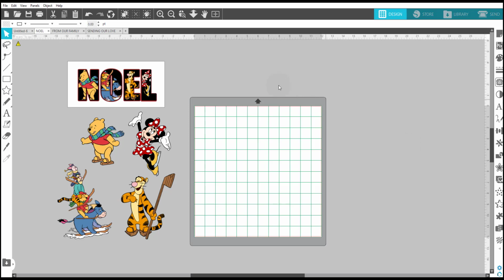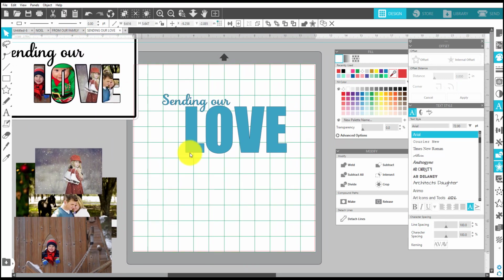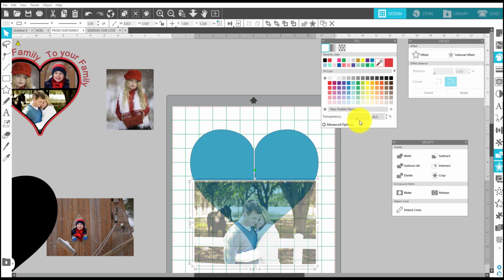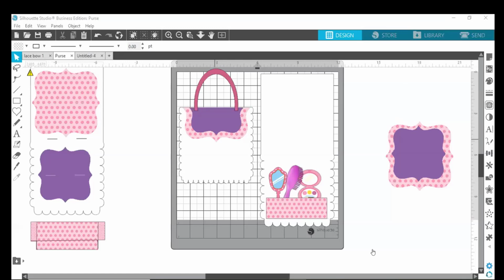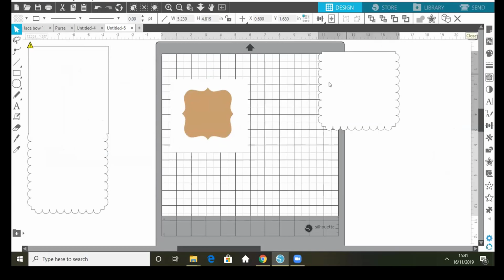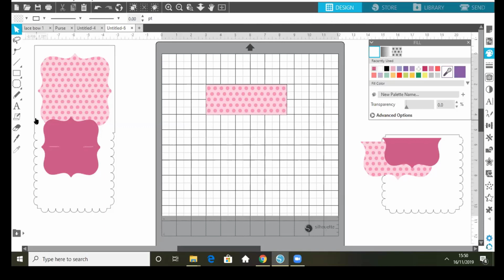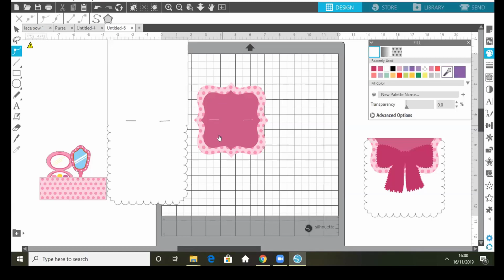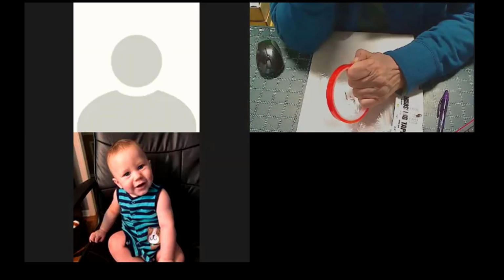Silhouette Class from 11.16.19 Pictures in Text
In this class we put images into text and shapes AND Stephanie showed us how to make the CUTEST pocketbook EVER - complete with little makeup pieces to inside!

WATERCOLOR PAPER